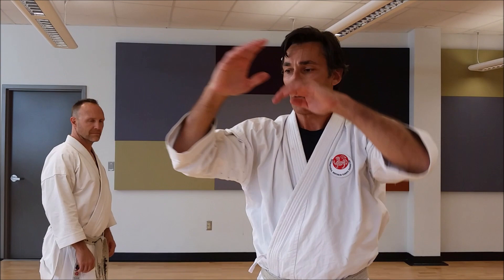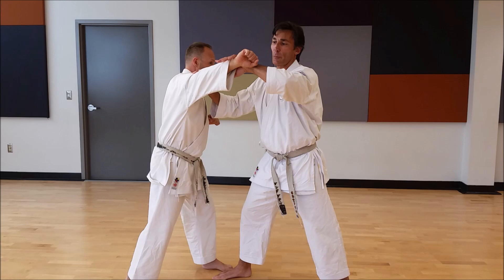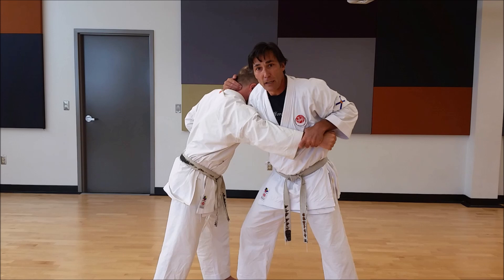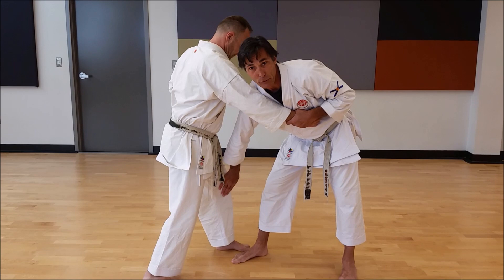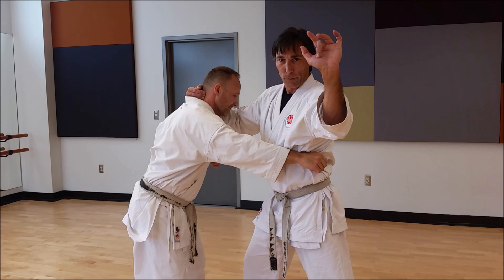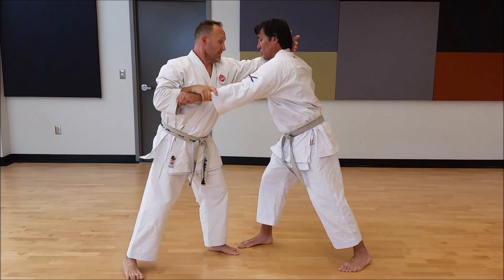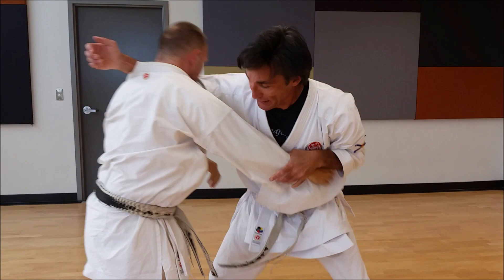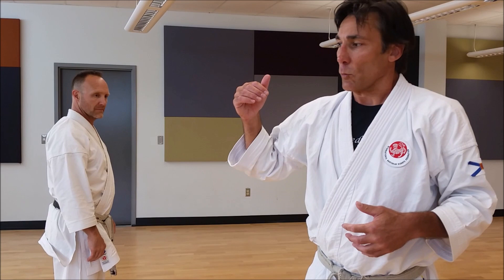KU Tegumi Drill #11 A Heian Yondan Based Flow Drill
appliedshotokan.com This video is of Tegumi drill #11 from the KU (Koryu Uchinadi) curriculum. (Some modifications have been made). It has applications from Heian Yondan which makes it suitable for Shotokan practitioners who wish to explore practical kata applications. This drill starts with defending against a haymaker punch, one of the many Habitual Acts of Physical Violence (HAPV) using the opening movement of Heian Yondan. From there, tate shuto uke is used as a 'face wash' followed by a bicep bump (nukite), inside leg kick, elbow strike and a head butt. It teaches the tori to stay in control of an altercation by bombarding the attacker with a variety of techniques to create disorientation. The uke also benefits in that he/she gets used to training with physicality in a safe environment.

Do not practice this drill without the supervision of a qualified instructor and exercise caution.

Happy training,

Andy Allen